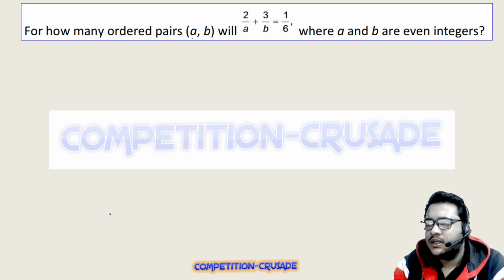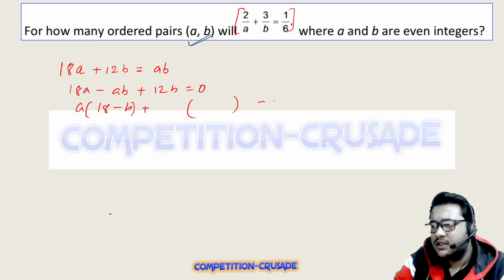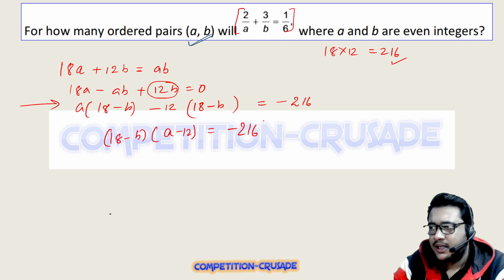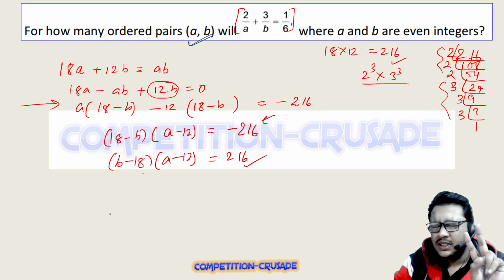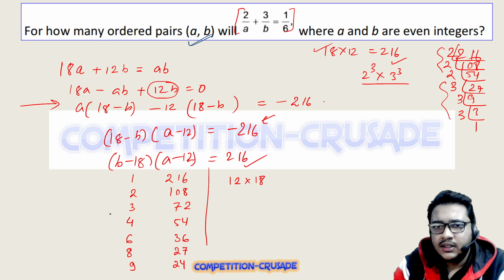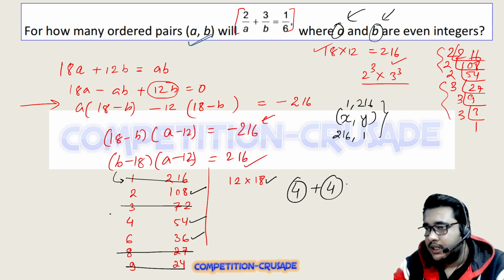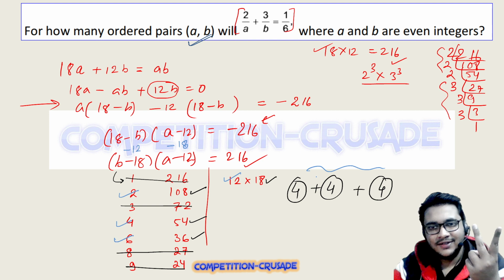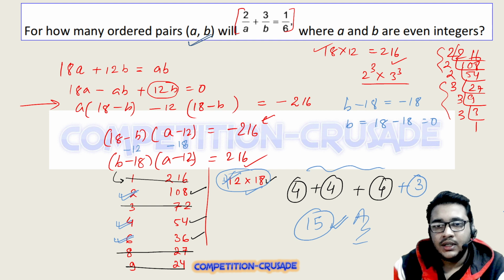|INTERGRAL SOLUTIONS| |ALGEBRA PRIMER|